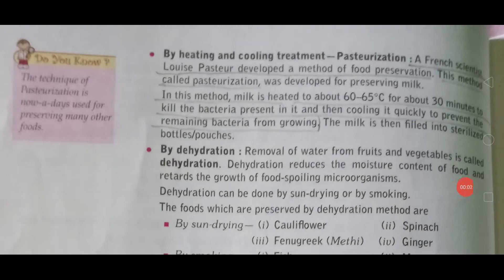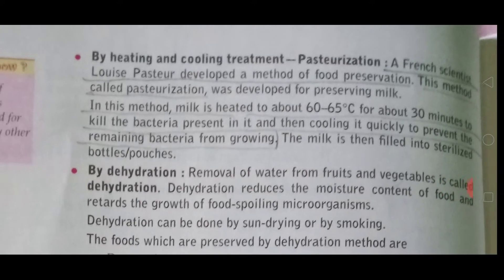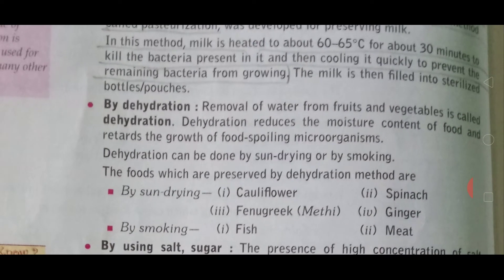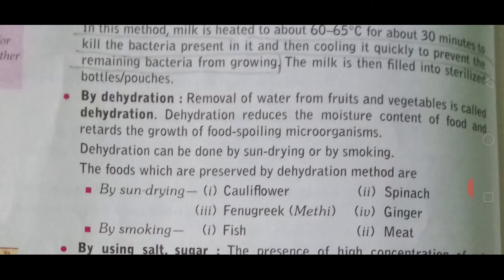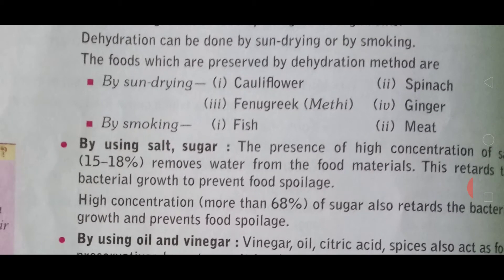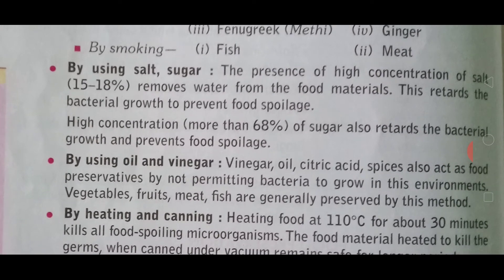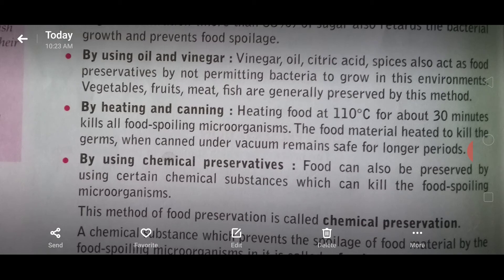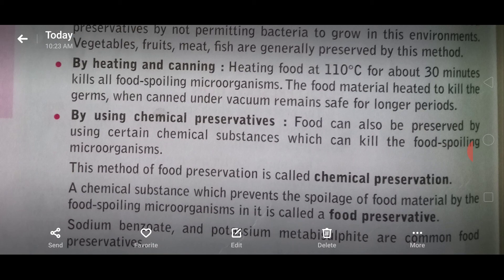Class 8#science#chapter2....part(9)